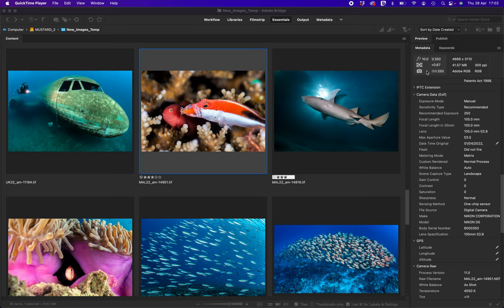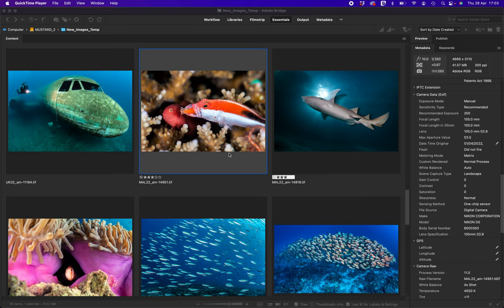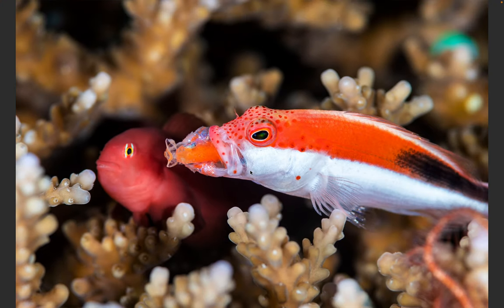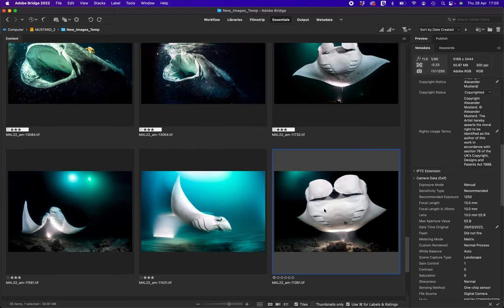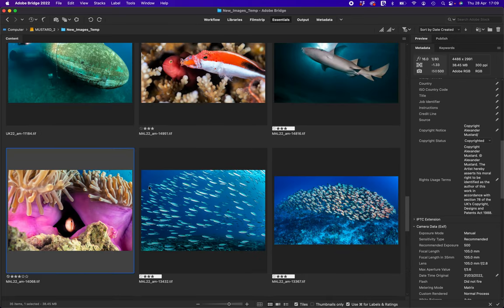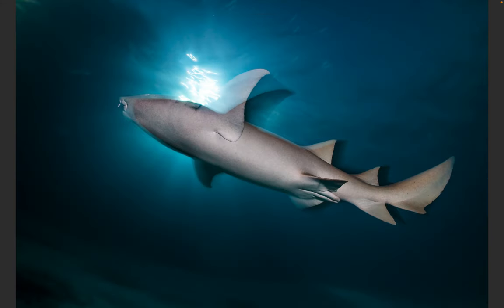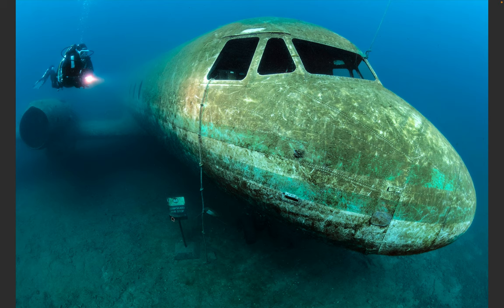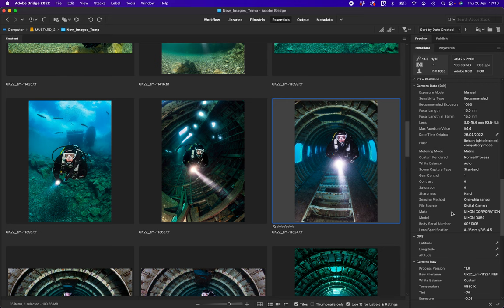Alex Mustard's Recent Photos - April 2022 - Part 2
Alex Mustard shows and discusses some of his recently taken and processed images from the Maldives and the UK. Alex says "this is the second update this month, but I am not expecting to process more for a couple of weeks, so it might be a while until the next one." All these images are now uploaded to Alex's website where you can look at them in detail and study the EXIF/settings if desired.